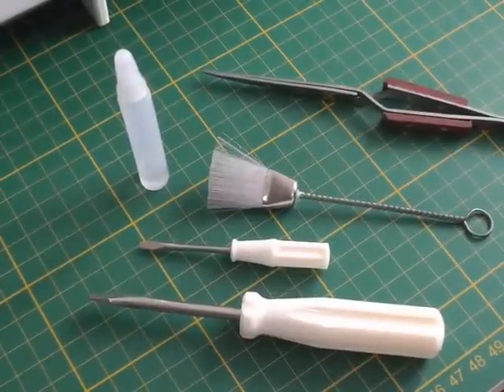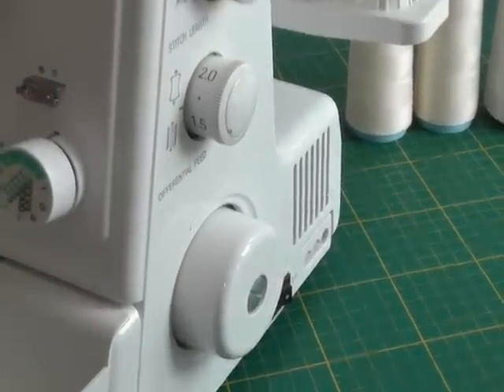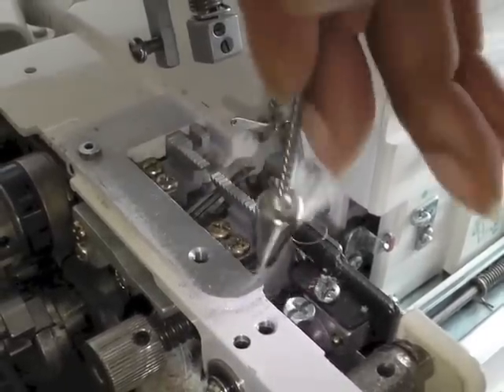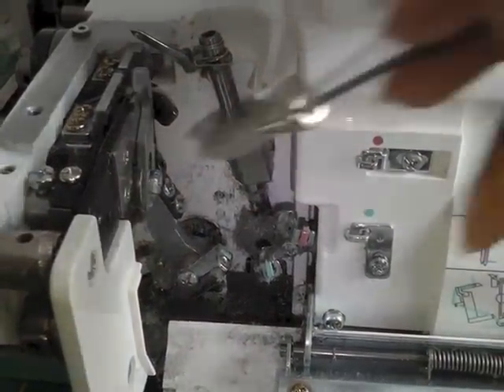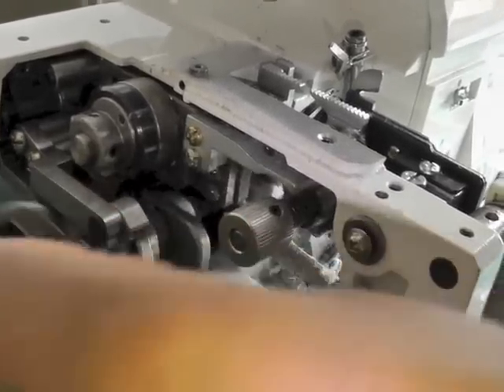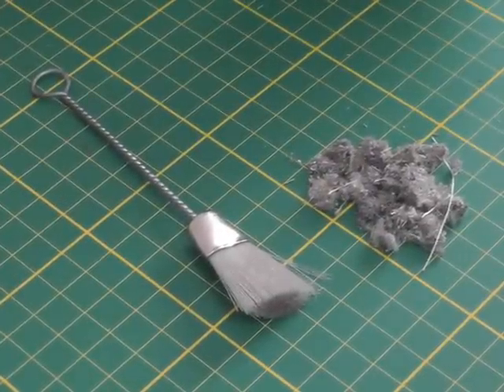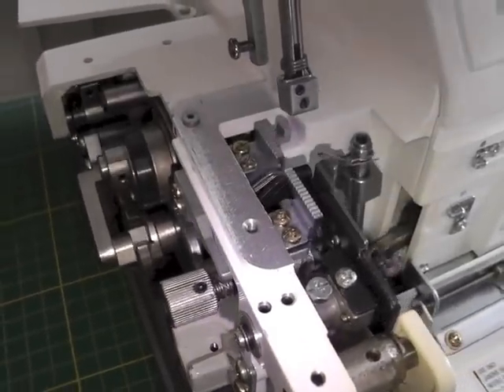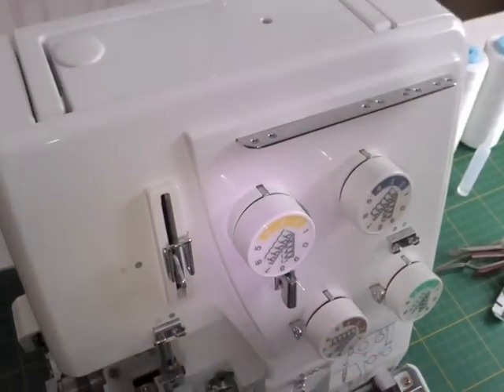Cleaning Your Serger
Cleaning Your Serger. Keeping on top of cleaning your serger helps it to preform at its best.  Its up to you to get rid of all the lint and oil and maintain the right parts of the serger to keep it running smoothly.  Become a serger professional in no time.